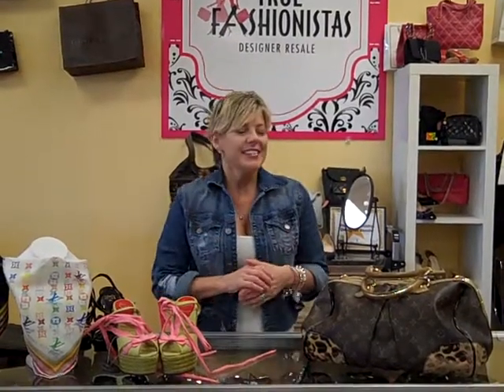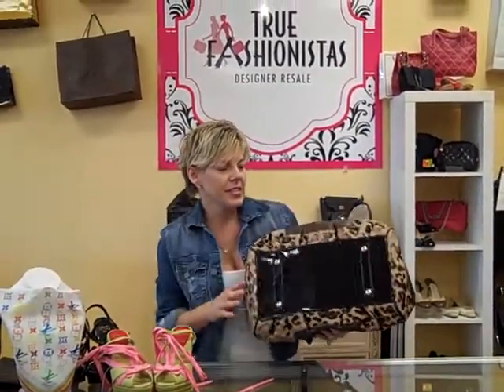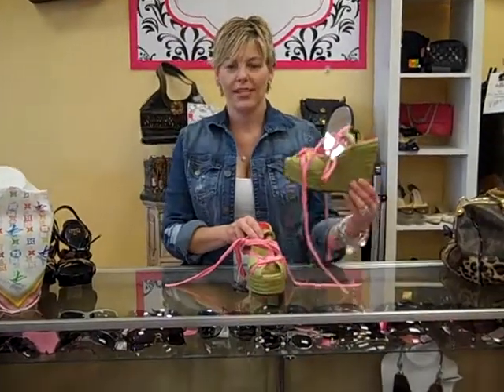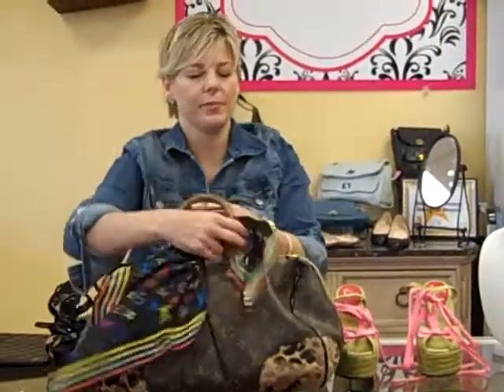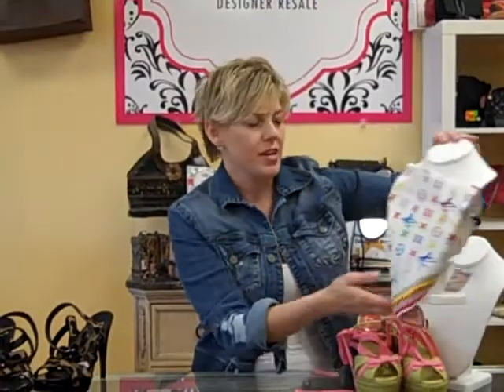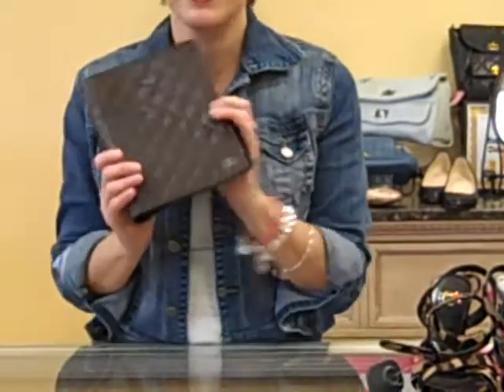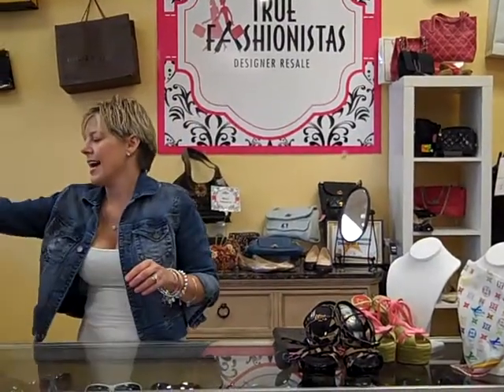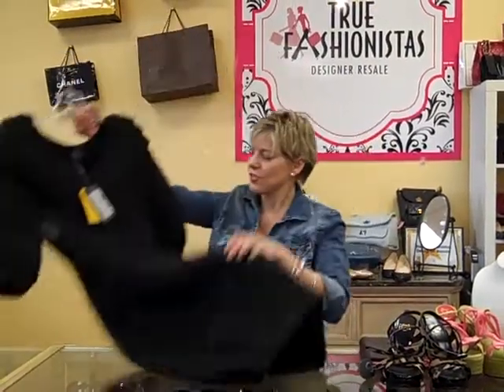Fashionista Friday!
Check out this weeks segment on what's new and what's hot at True Fashionistas Designer Resale!